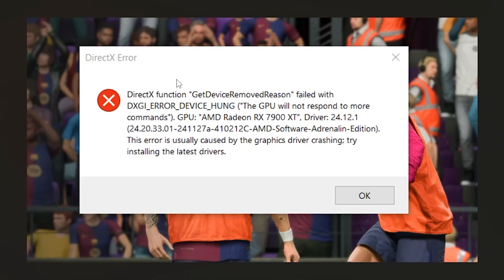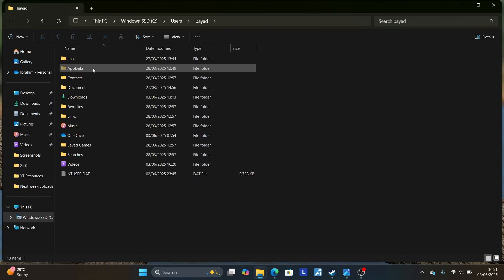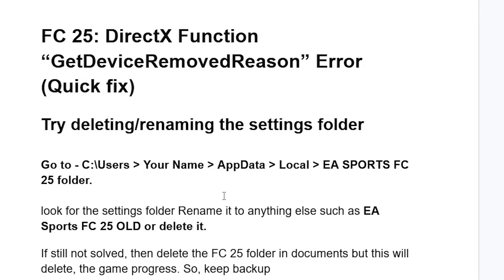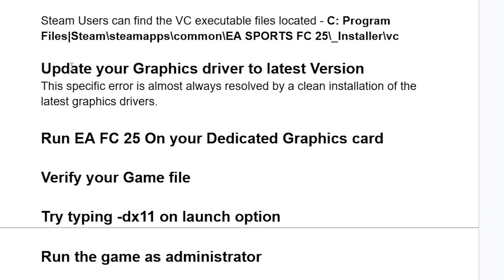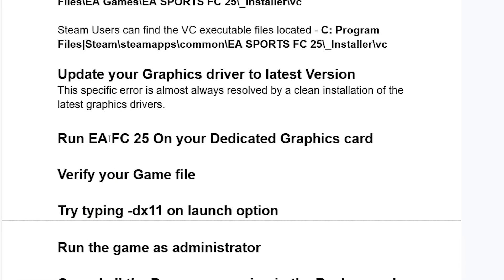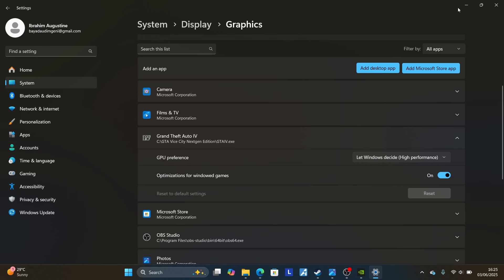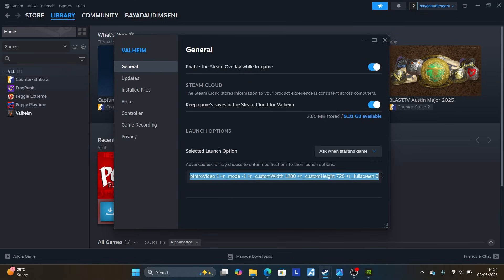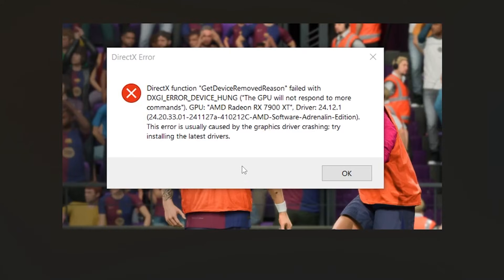FC 25: DirectX Function GetDeviceRemovedReason Error (Quick fix)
If you get a Direct X error on EA Sports FC 25 with a message "DirectX function 'GetDeviceRemovedReason' failed with DXGI_ERROR_DEVICE_HUNG (The GPU will not respond to more commands)", make sure to follow these instructions provided on the video, and you'll be able to resolve this issue.